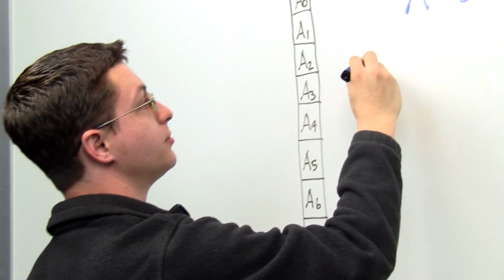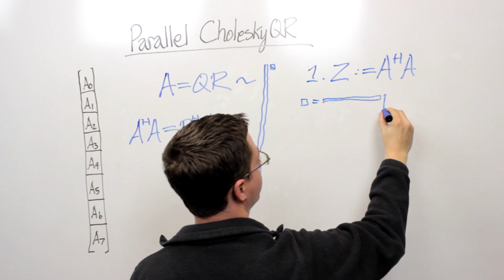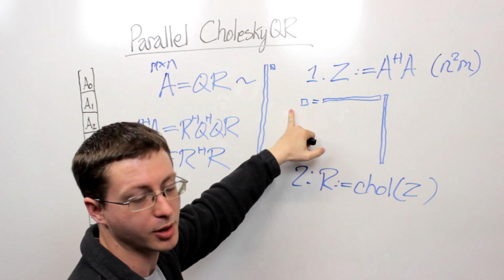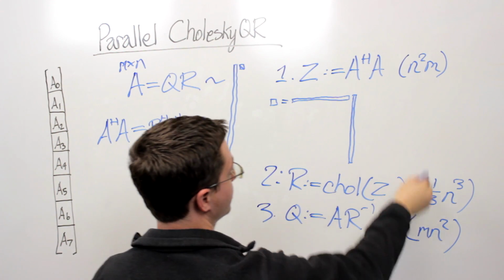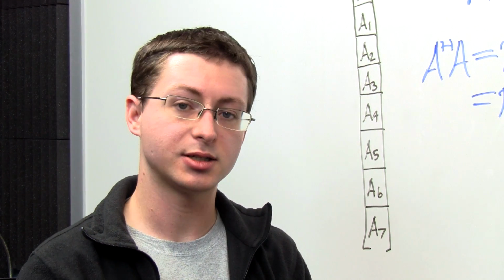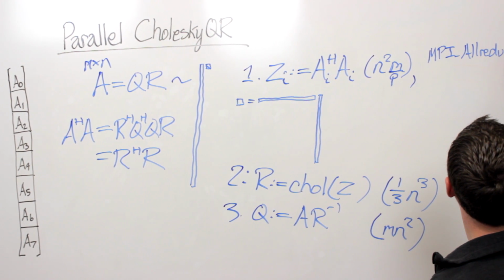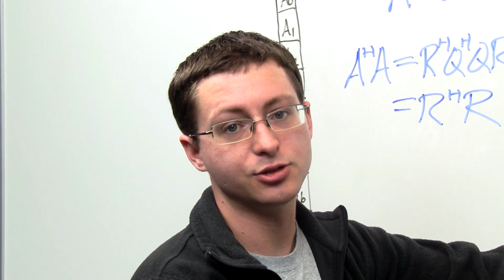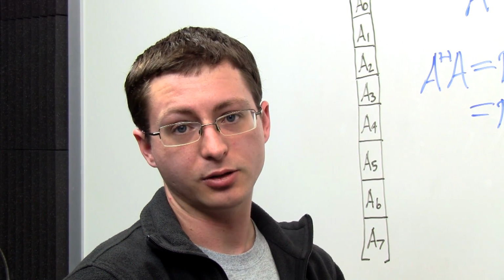MPI Parallel CholeskyQR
Jack Presents.  4-18-13.